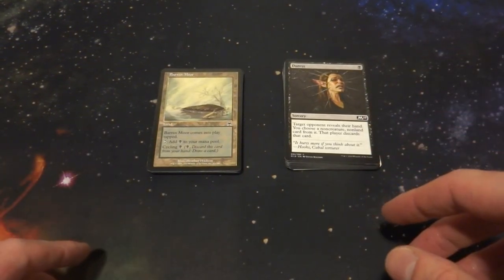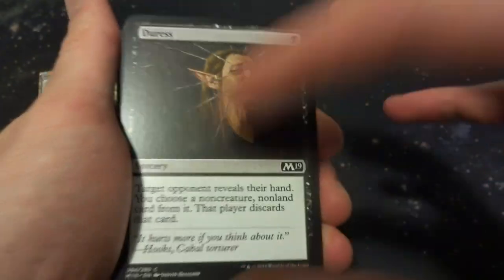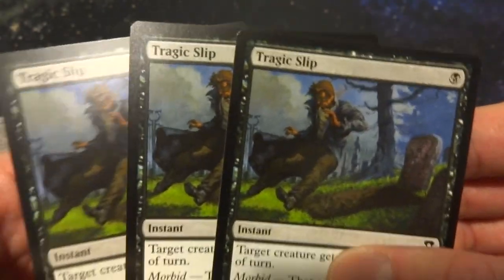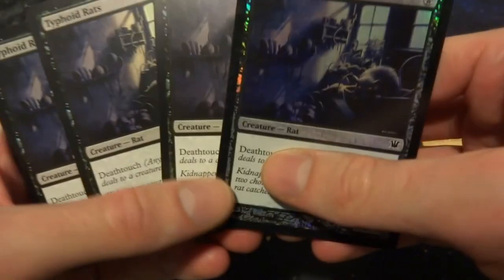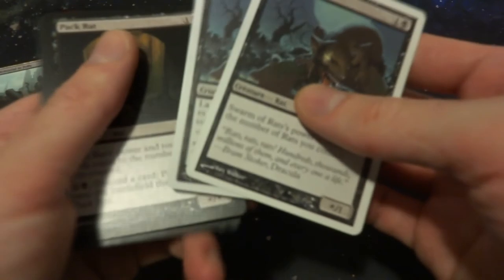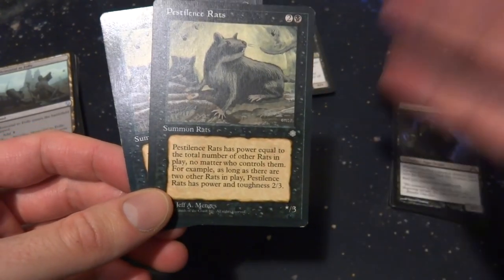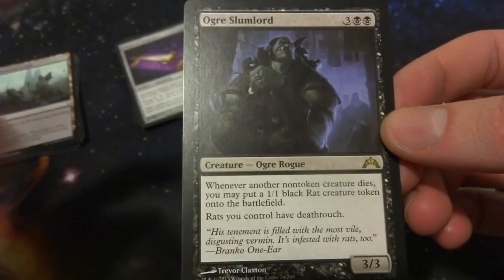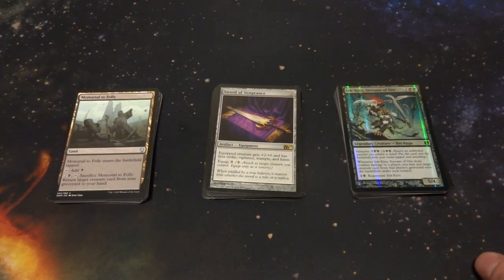Rat Deck Just For Fun!! :D - MTG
Lets check out this fun causal rat deck i put together :D

gotta love tribal decks

Decklist = ( 60 cards )
Lands (22 lands)
16X Basic Swamps
3X Barren Moor
3X Memorial To Folly

Spells N' Such =
3X Duress
3X Wrench Mind
2X Mind Rot
3X Tragic Slip
3X Ruinous Path
2X Sword of Vengeance

Creatures =
4X Typhoid Rats
3X Ravenous Rats
3X Burglar Rats
3X Piper of The Swarm
2X Swarm of Rats
1X Pack Rat
2X Pestilence Rats\
1X Ogre Slumlord

2X Marrow-Gnawer
1X Ink-Eyes Servant of Oni

I hope you enjoyed :D